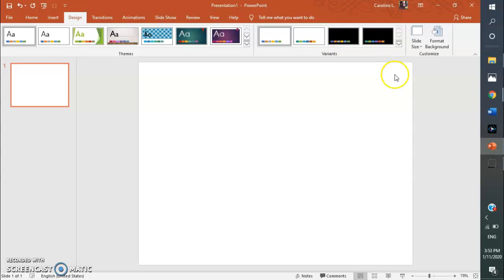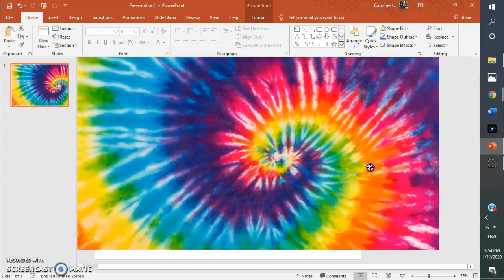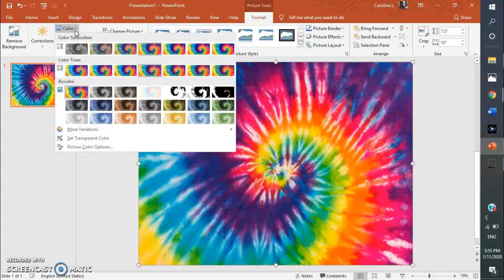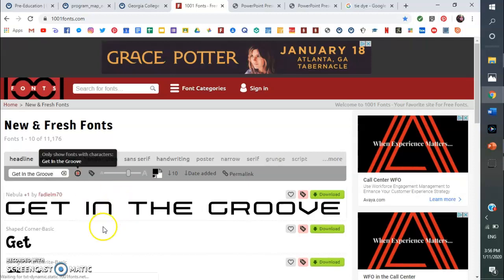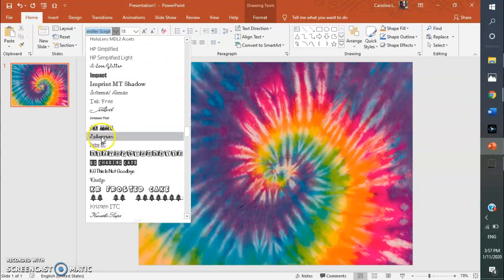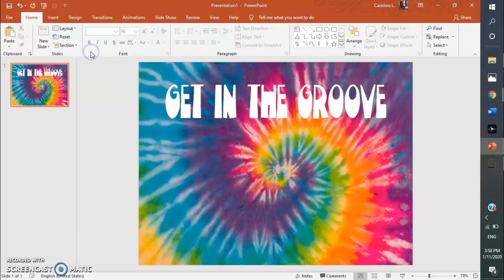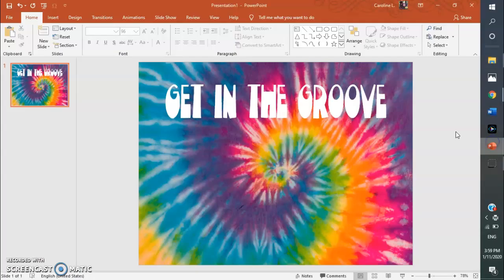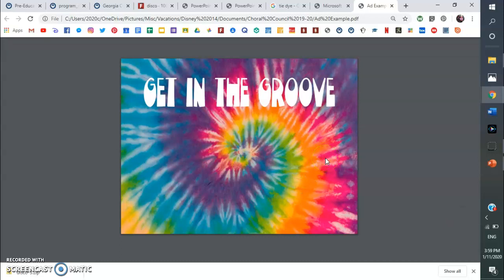Advertisement Instruction Video 2020